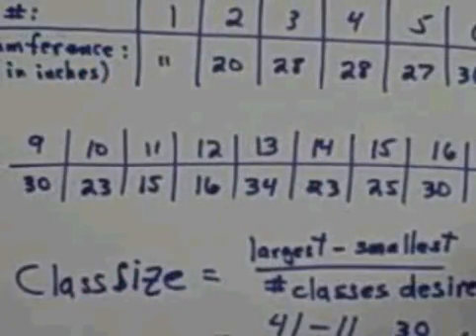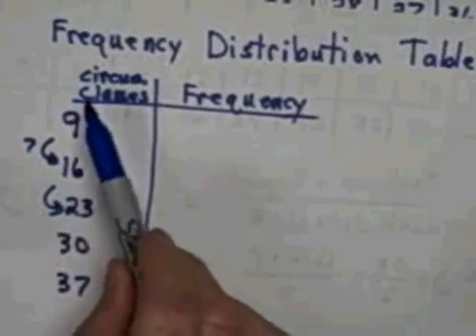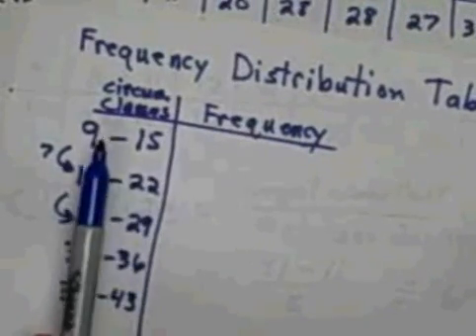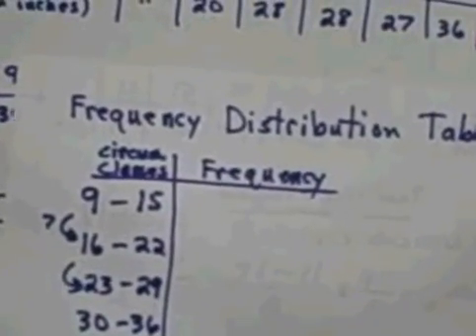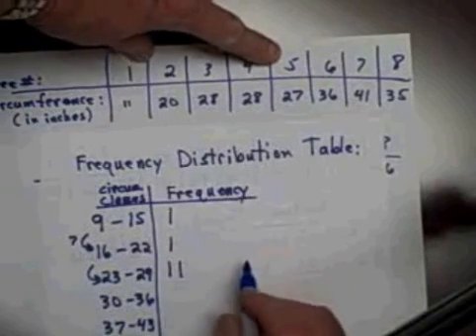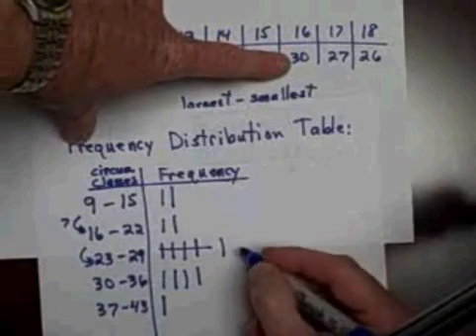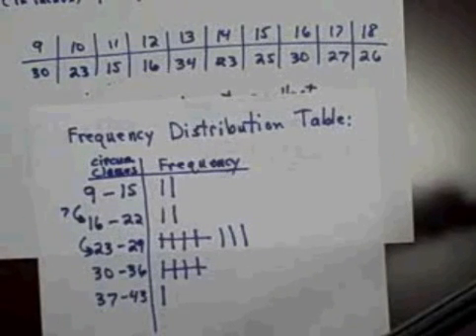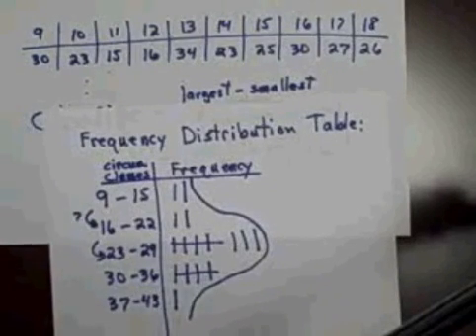Frequency distribution table Part 2